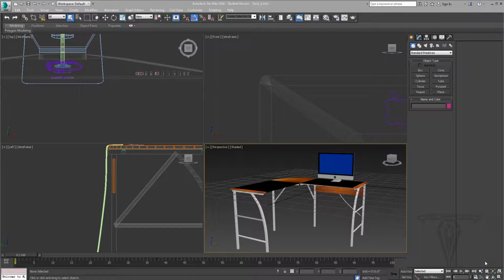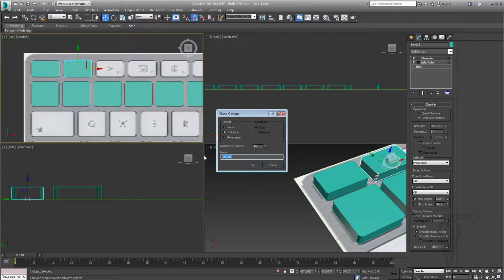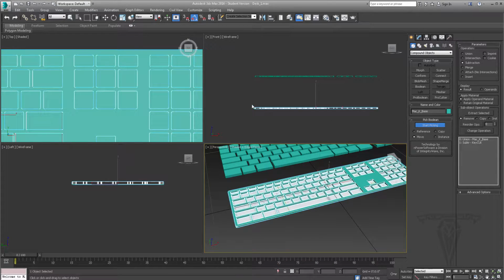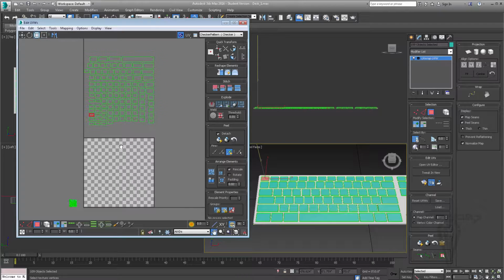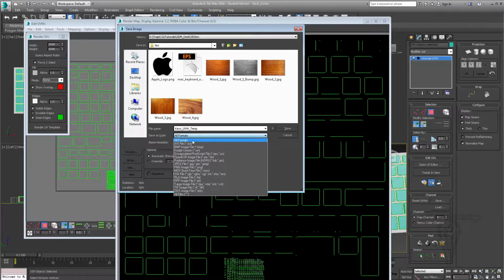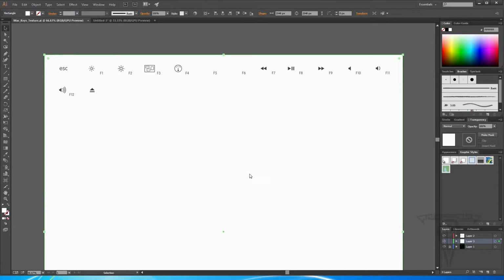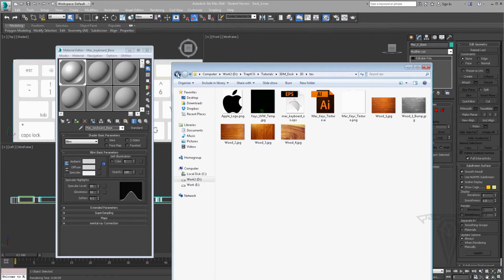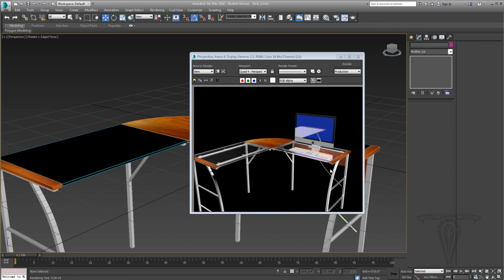Part 4: Introduction To 3D Studio Max, 3D Modeling Apple Keyboard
This is Part 4 of introduction to 3D Studio Max.
This tutorial will cover:
• Polygon modeling an Apple keyboard
• Use a reference image on a plane to model the keyboard in 3D Studio Max.
• Use 3D Studio Max Cloning and copying tools to create the buttons for the Apple keyboard
• Use Edit poly attach to combine multiple 3D objects together.
• Use Pro Boolean tool to cut the keys out of the keyboard.
• Use Unwrap UVW modifier to create a texture unwrap for texturing the keys on the keyboard.
• Save the texture unwrap from 3D Studio max to be used in Adobe Illustrator.
• Use Adobe Illustrator and vector images to texture the keyboard keys.
• Save out of Adobe Illustrator the texture map to be placed on the Apple keyboard keys in side 3D Studio Max